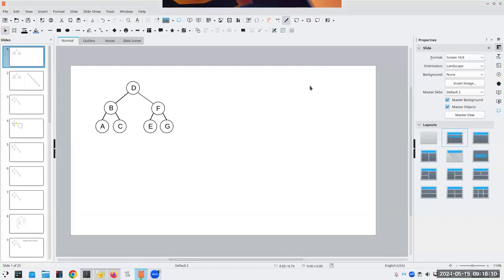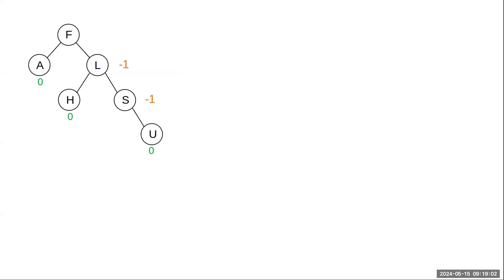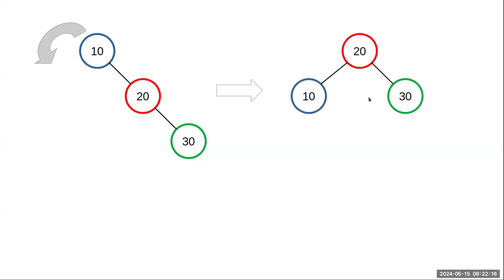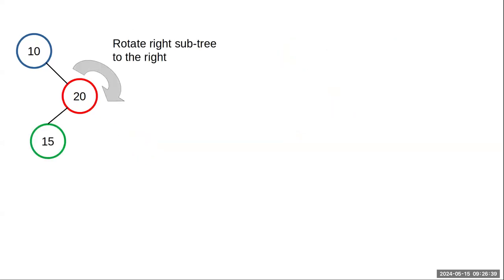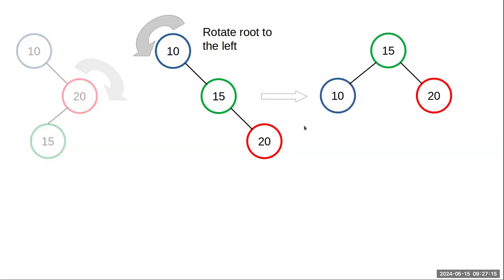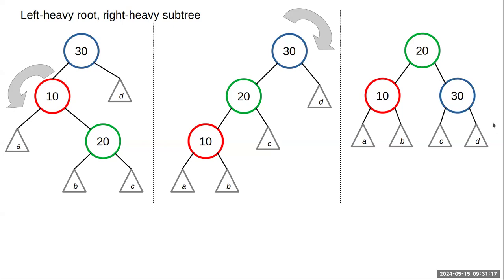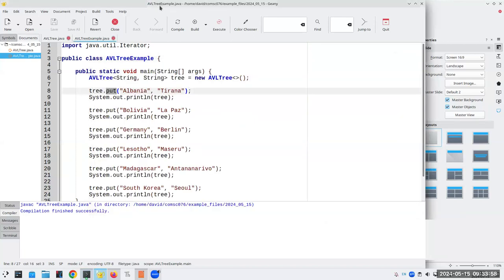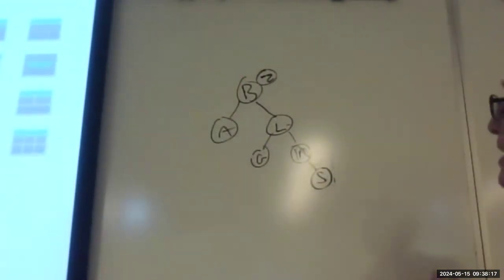Chapter 6: AVL Trees